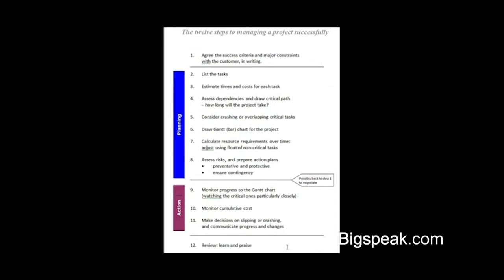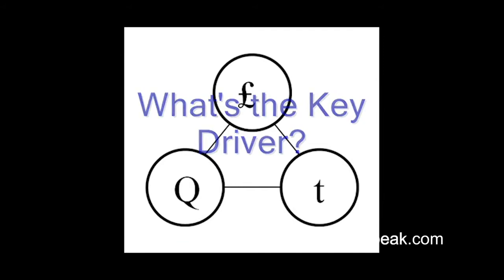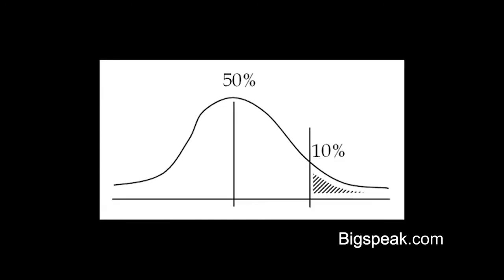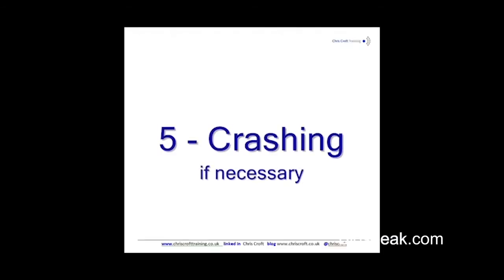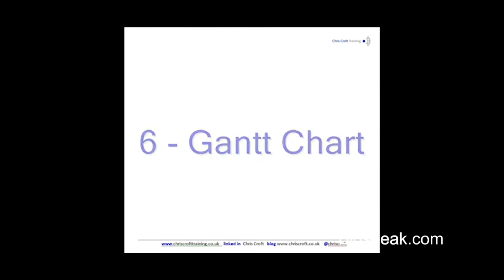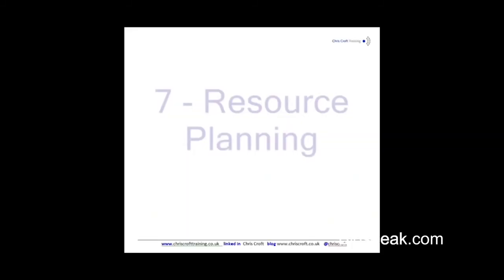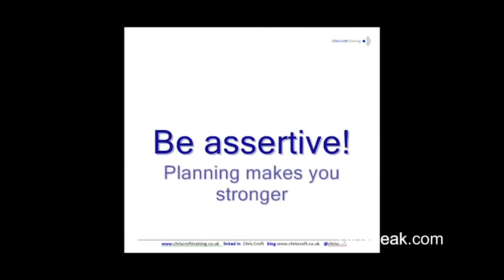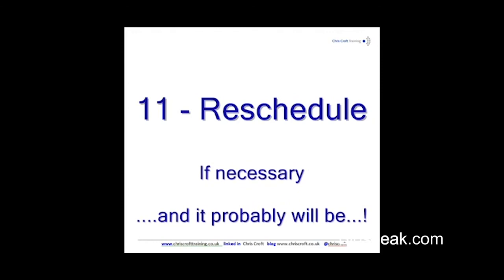Chris Croft, Happiness Speaker, Project Management in Under 8 Minutes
Chris Croft is an author and international speaker on management and happiness.  He is a Chartered Engineer with many years of management and project experience.

He has a Cambridge Degree, and an MBA. He runs training courses in Time Management, Negotiating, Project Management, Leadership, and Assertiveness.  He has also lectured in Management for the Bournemouth University Business School.

He is featured on Linkedin Learning, with 29 video courses recorded during 11 visits to Los Angeles, on subjects including Project Management, Time Management, Process Improvement, Assertiveness, Chairing Meetings, Surviving Organisational Change, and Happiness, with 20,000 views a day and over nine million views in total. His Project Management Simplified course is one of the most viewed project management courses in the world.

He has published 15 books including Time Management, The Instant Guide series, The Big Book of Happiness, and the extraordinary and unique Management Vegetables.  He has produced free apps called JobsToDo and Daily Happiness Tips, and his free monthly email tips are sent to 20,000 people.

It’s his amusing and yet practical style that makes Chris’s sessions a must-see.  A combination of stories and practical tips, they always leave audiences with lasting and useful take-aways.